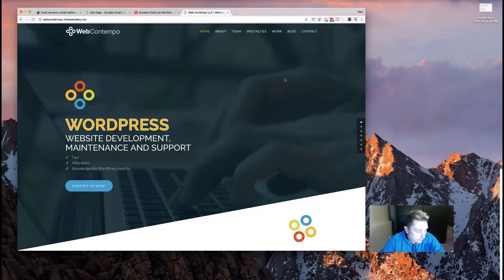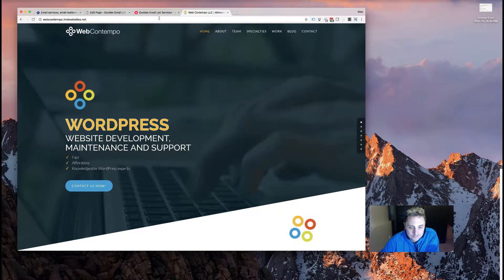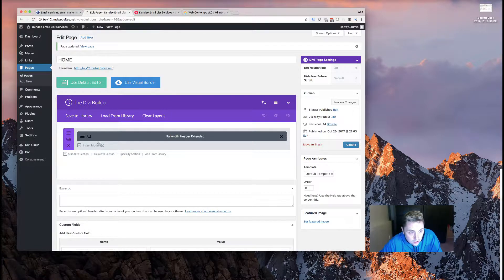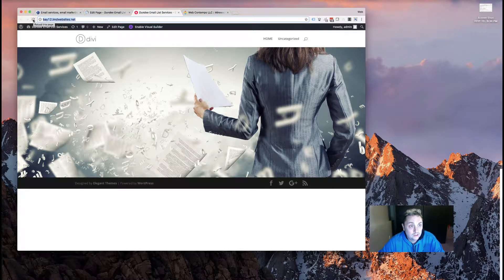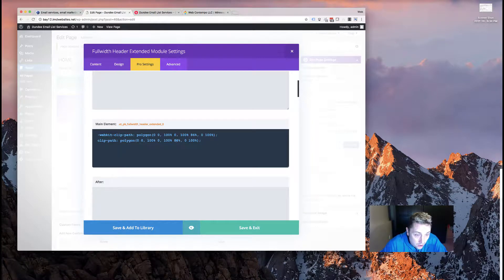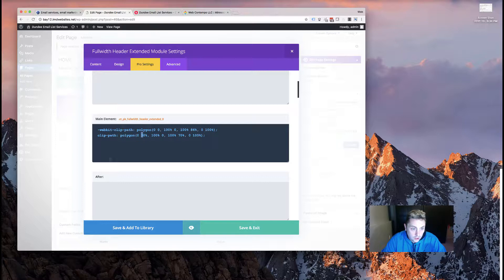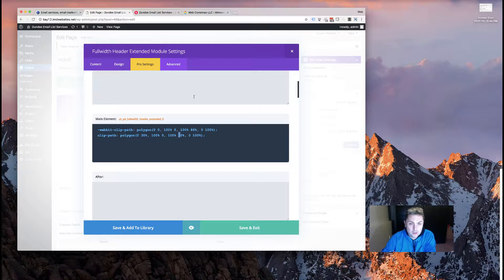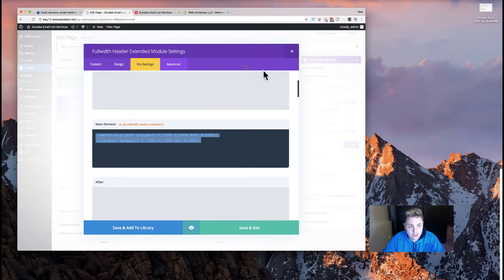Wordpress Tutorial: How to Create Angled Backgrounds with CSS in Divi / WordPress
Ever wonder how to make the super popular angled backgrounds that you see on just about every site these days? Check out this quick tutorial to learn how a tiny code snippet can make this job easy!

Code Snippet:

 -webkit-clip-path: polygon(0 0, 100% 0, 100% 86%, 0 100%);
 clip-path: polygon(0 0, 100% 0, 100% 86%, 0 100%);